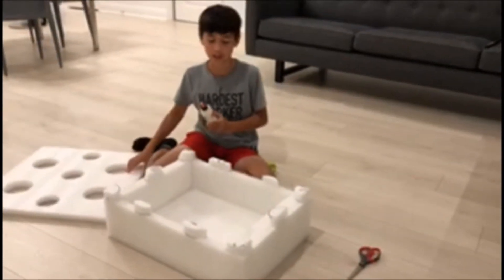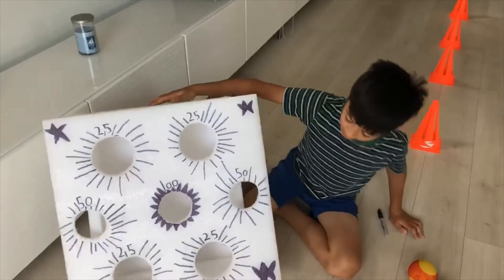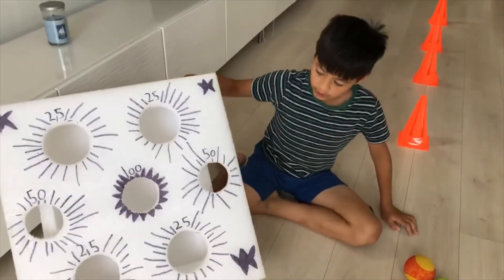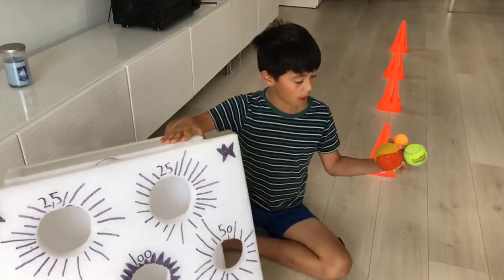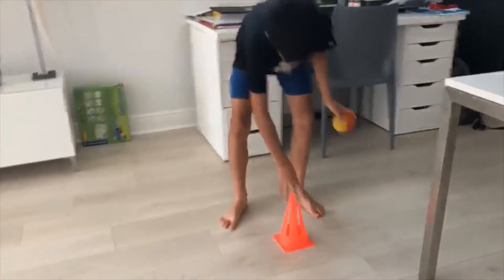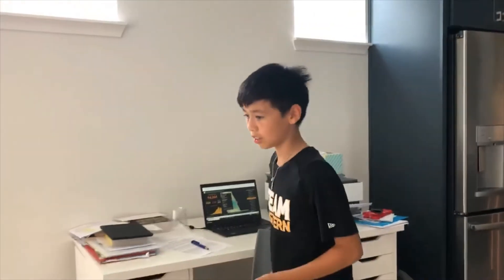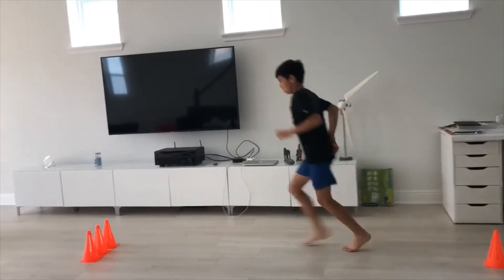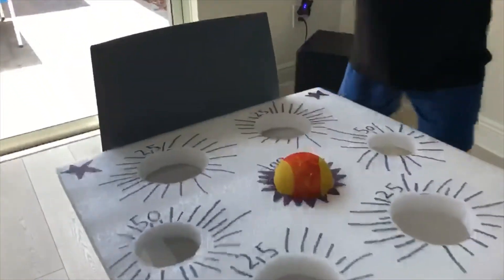Creativity - Youth Progression At Home with USTA Eastern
Develop character skills by getting creative with a tennis-themed game like Andre made with materials destined for the recycling bin.

Submit your video to work toward building stars through the form